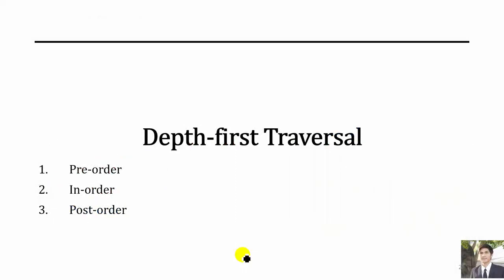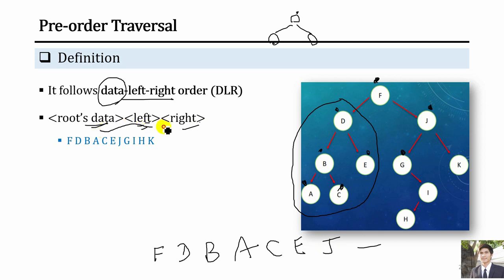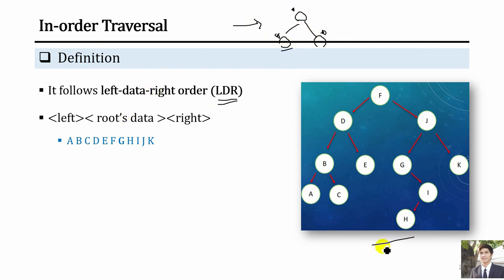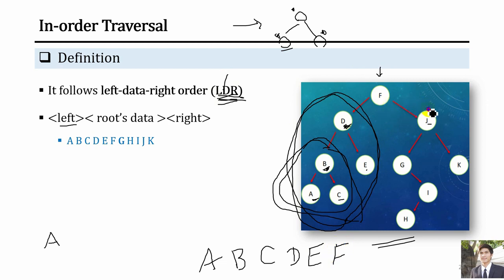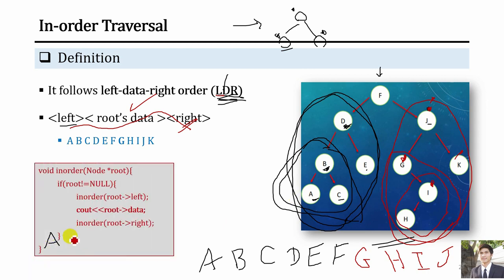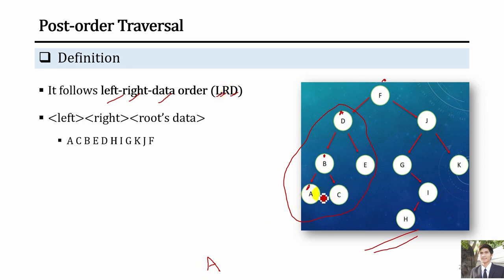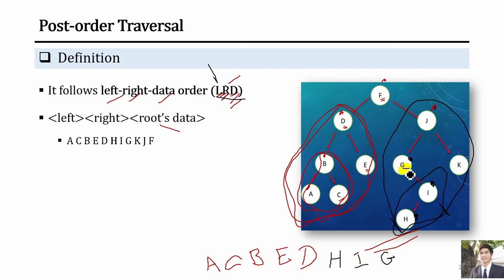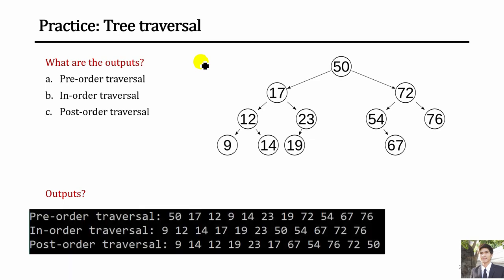Tree data structure p3 tree traversal (accessing data in tree)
-part 3: tree traversal